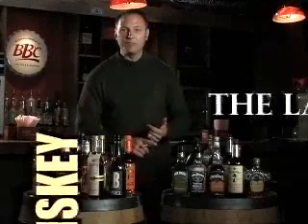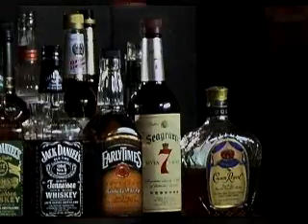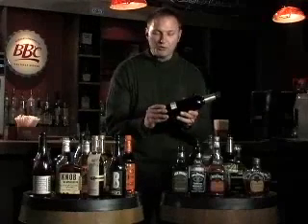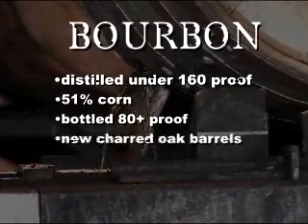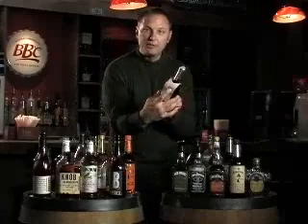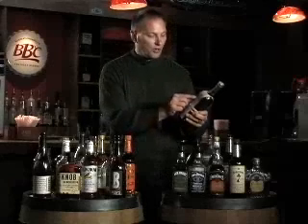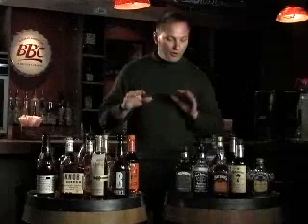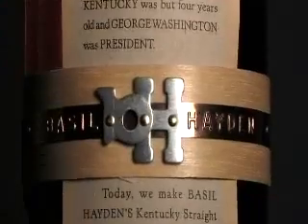Jim Beam Small Batch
Jim Beams Small Batch Collection
presented by "The Whiskey Professors"
Knob Creek, Basil Hayden, Bakers and Bookers
Finest in KY Bourbon